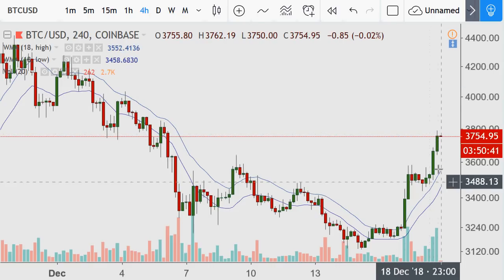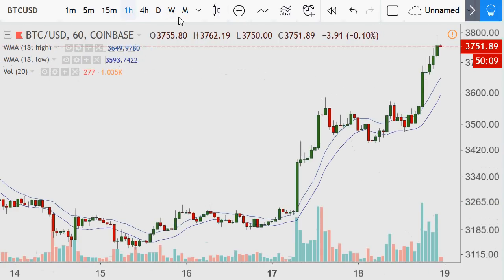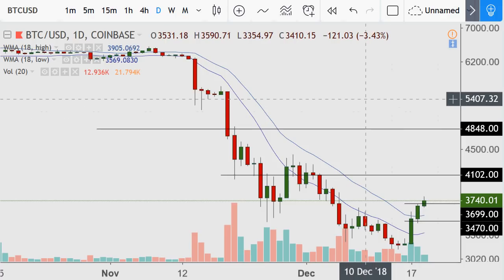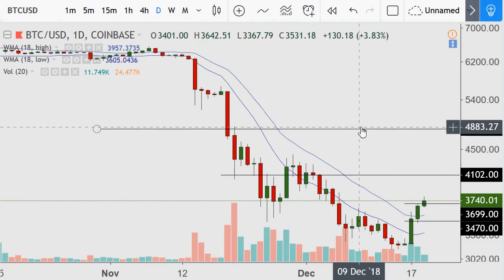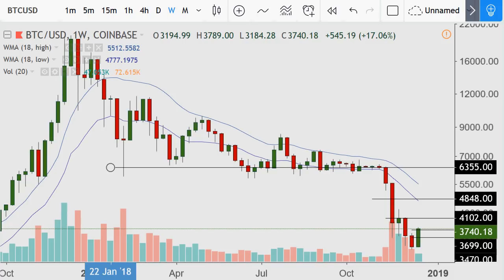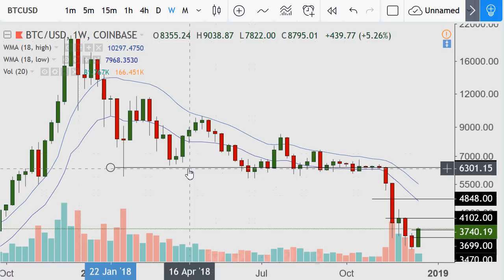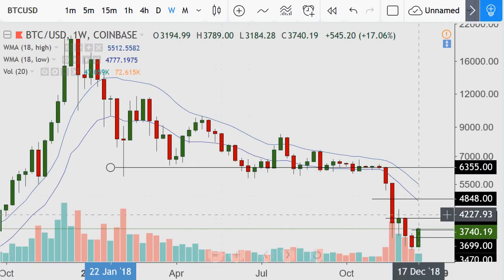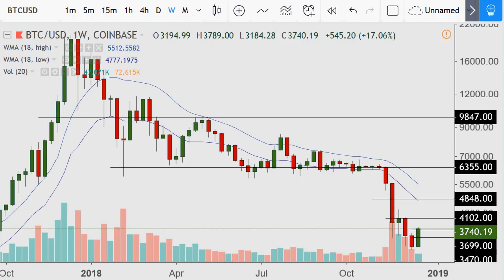Bitcoin (BTC/USD) Fibonacci Price Levels 2018.12.18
Coming Soon: More Information boxes with different information per day and NHL analysis in the afternoons

33P5E2iwRLesW39sJoiQazoceQ8xQumHk2

MViCEBj3cjdhdz5ebnCskLVVAjGtMB92kD
35hBtnMzxmdiH7hjpjibWyKU3vvMBh26v8

DASH
Xj2aLbEye2PqR3tPm8s7r8EZx19eHmZH1w

ZEC
t1Yeja9QvgBKwZLeC6XrXHue1zxEPrRVSoK